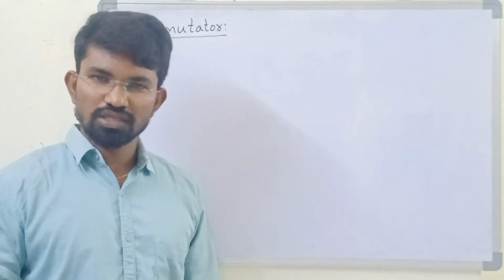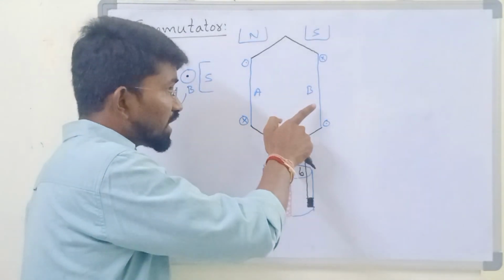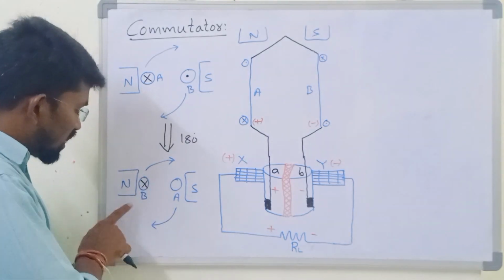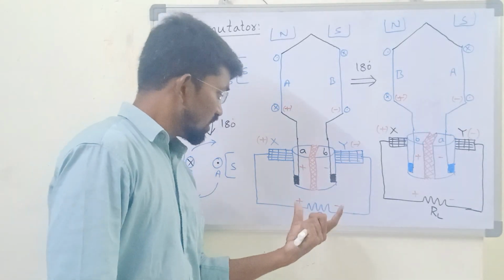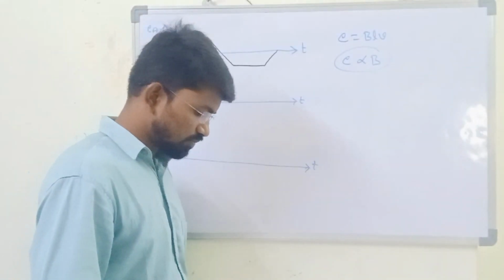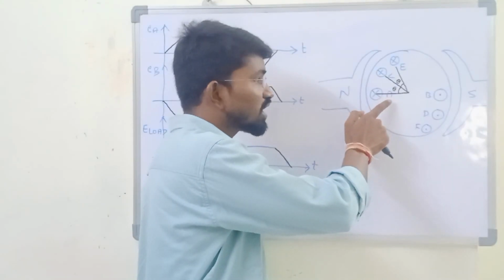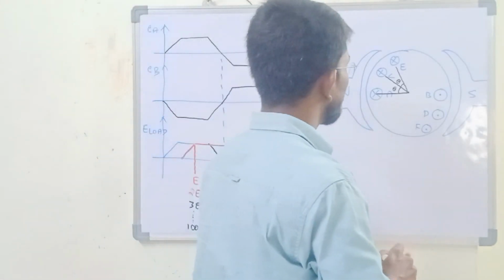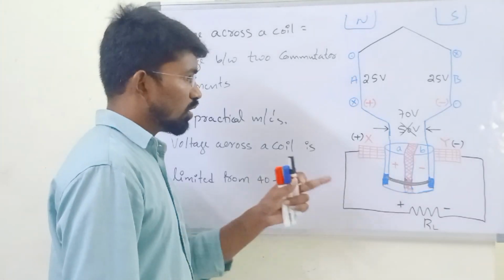Working of Commutator and Brush System in DC Machine